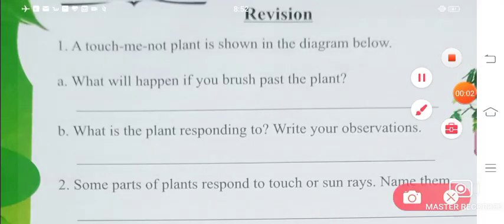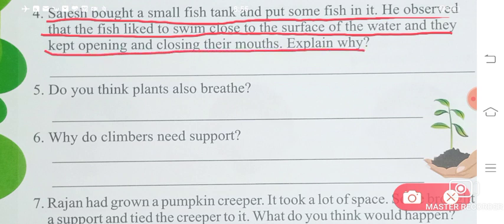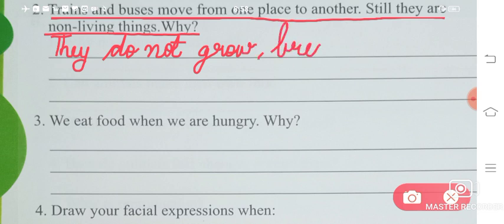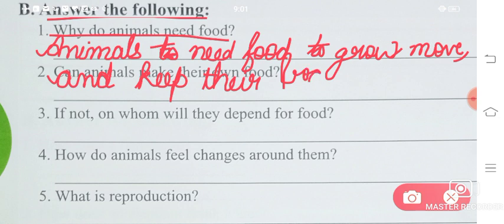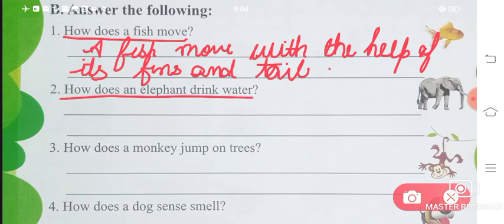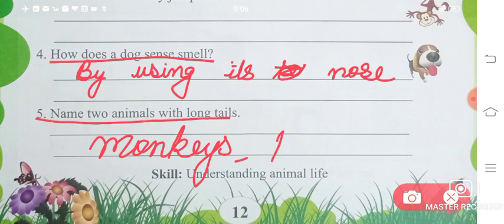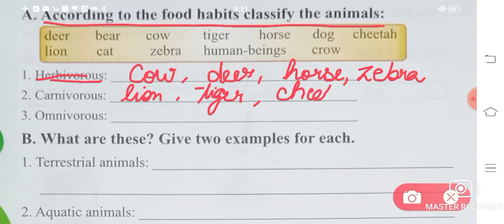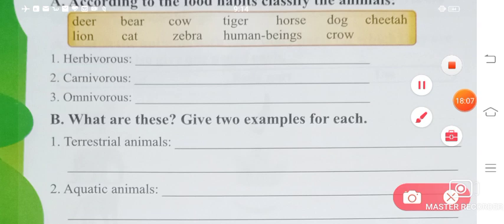Plants | Class 3 | EVS